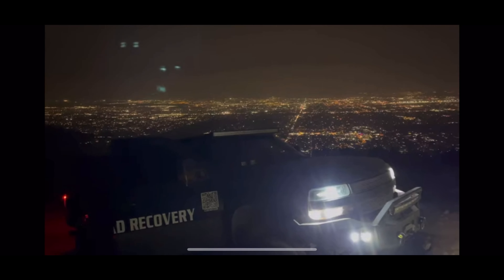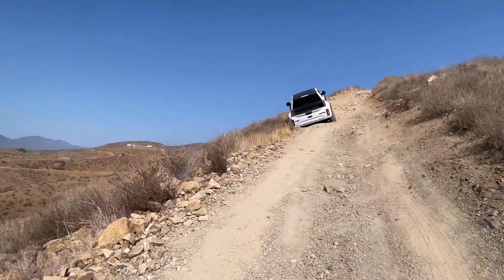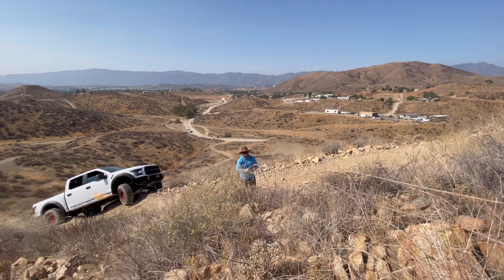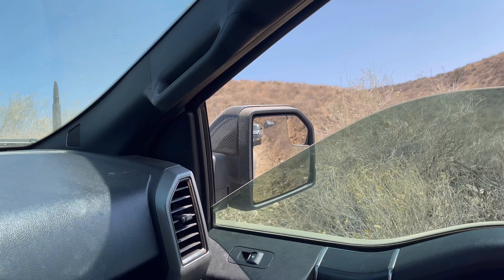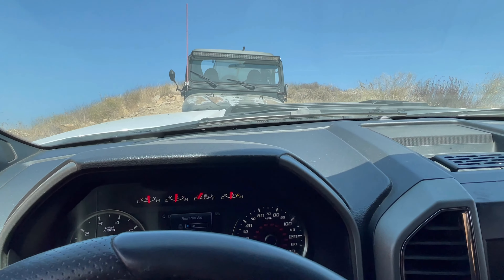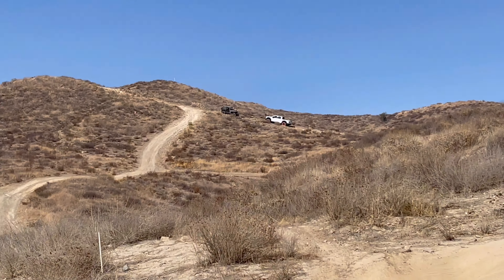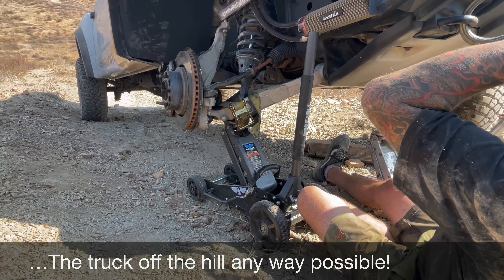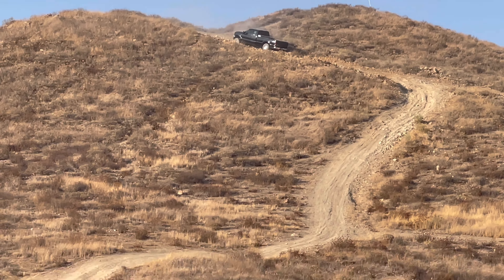Ford Raptor’s Spindle Came Off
After getting it repaired from the dealer, the Owner wanted to have some fun testing his Ford Raptor, only to find out, as he was climbing a hill, that the spindle nut had come off in the worst spot of trail possible.